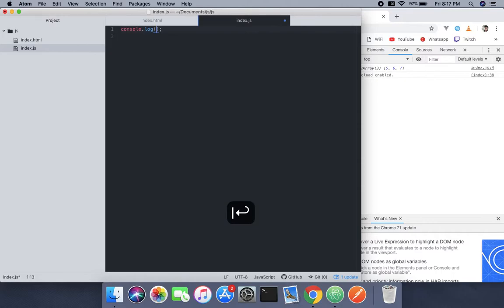Math.max()-JavaScript Functions-ES6/ECMA2015/JavaScript 2019/JS